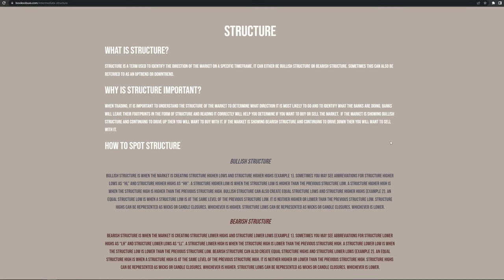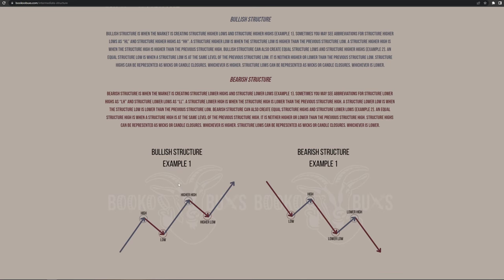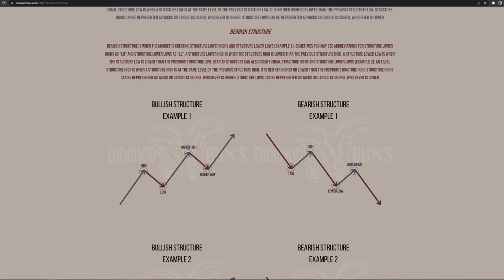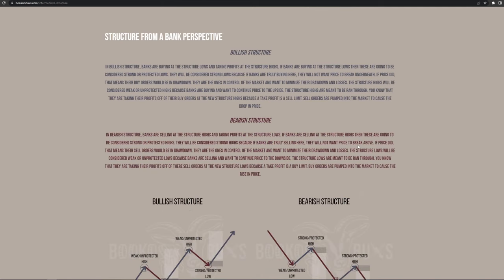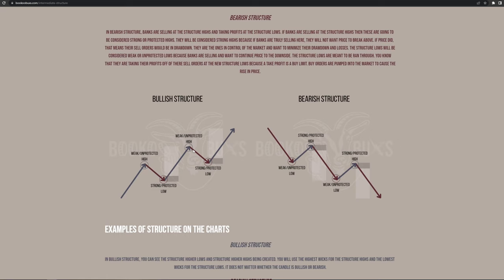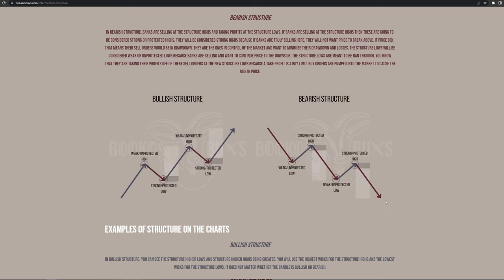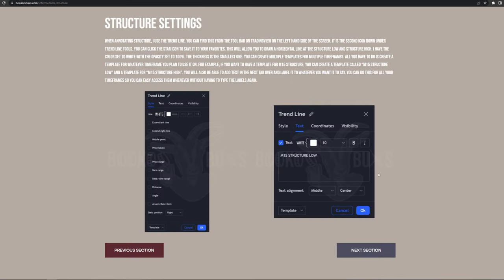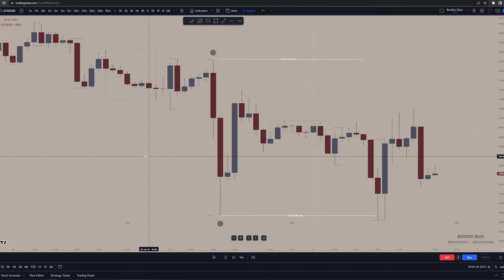Structure (Short Edited)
This video is from the very first BooKoo Buxs Course Walk Through. I teach brand new traders everything they need to know about forex trading. In this video specifically, I am teaching everything you need to know about structure.
You can access all of this information for free and join a prestigious mentorship and community